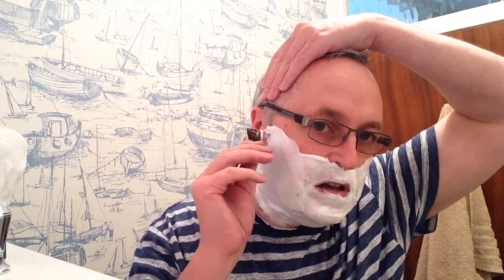Ever Ready 1912 review and shave. New brush. New Nivea Aftershave.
I shave with a wonderful Ever Ready 1912 SE razor, today. It is absolutely fantastic. Used with Proraso White, it gives one of the best shaves ever! I have the opportunity to use a new brush, from Trailer Park Blades and finish my shave the new Nivea Men 2 phase aftershave. Truly a great product. I love it.